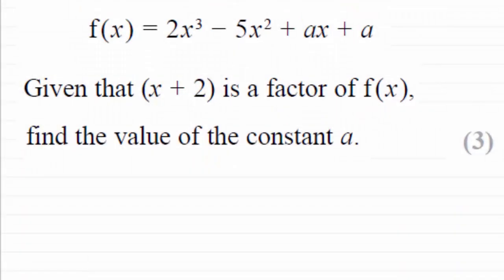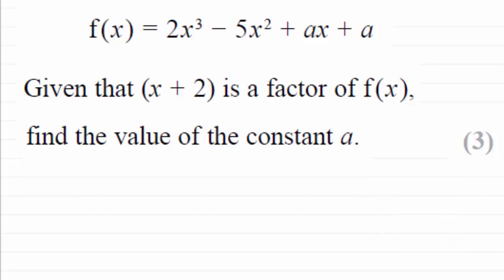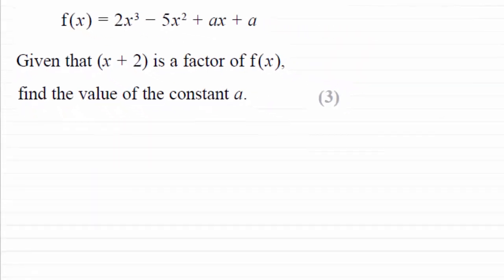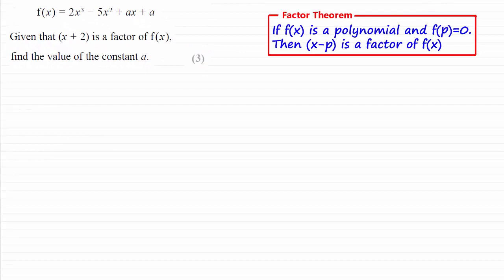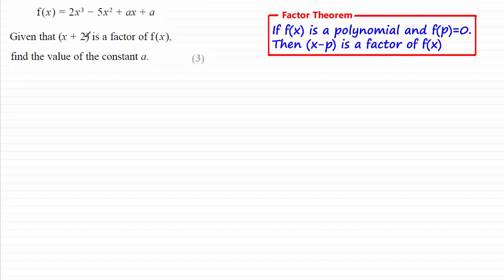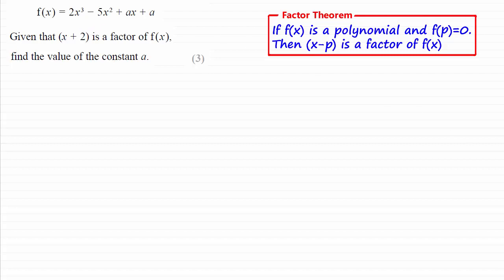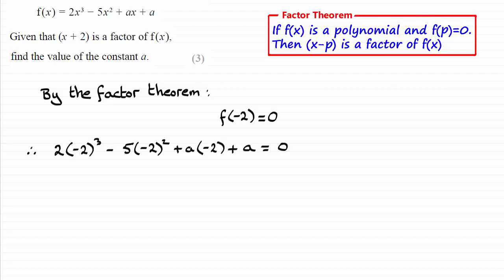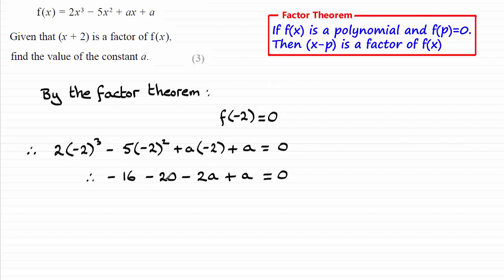Edexcel A-Level Pure Maths 2 - Specimen Paper 2 - Q1 | ExamSolutions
This is a model answer for the Edexcel A-Level Pure Maths 2, Specimen Paper 2, question 1 on using the factor theorem